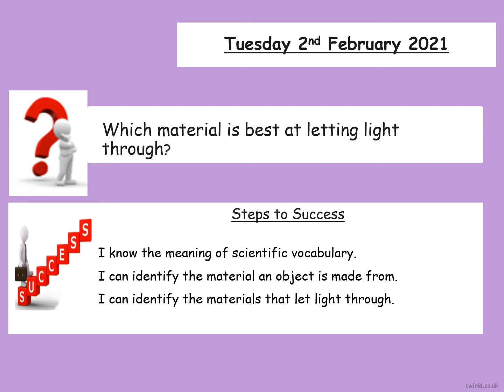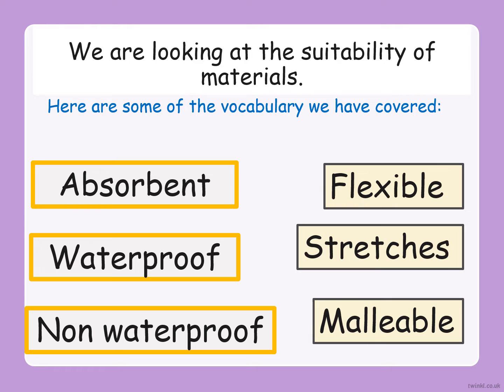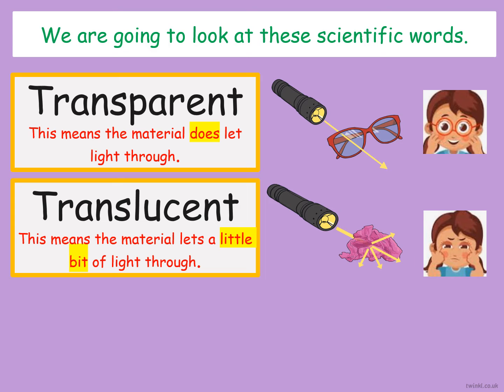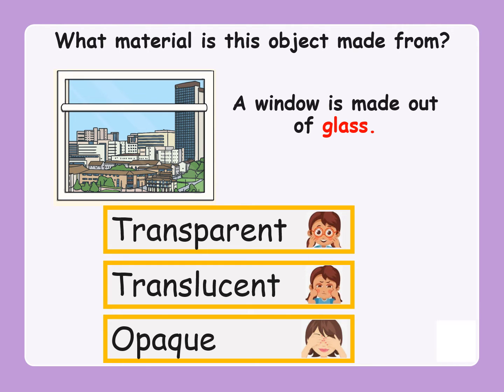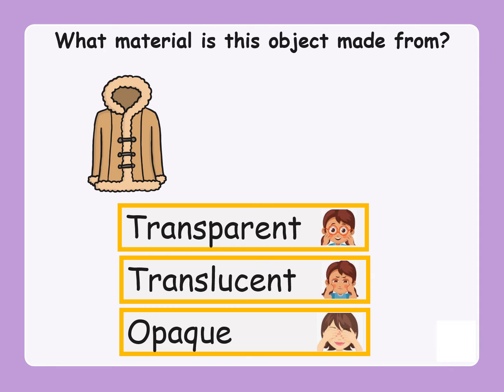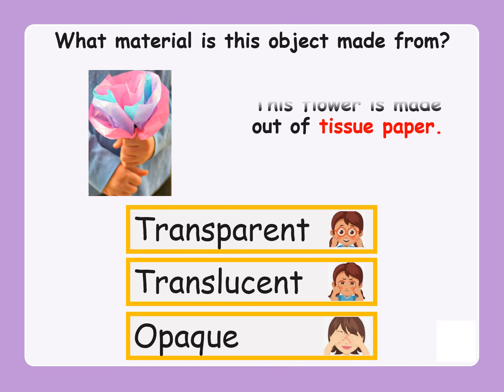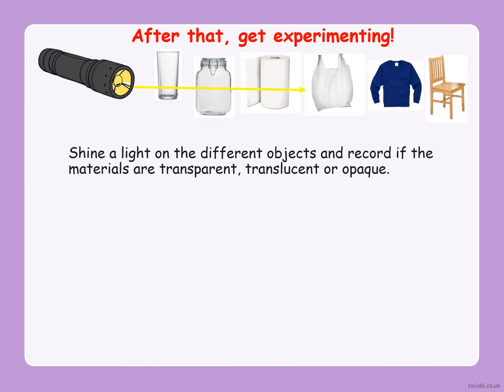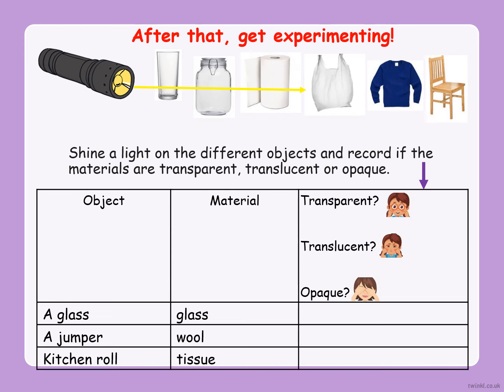Year 2, Science 02.02.21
Let's explore transparent, translucent and opaque materials!